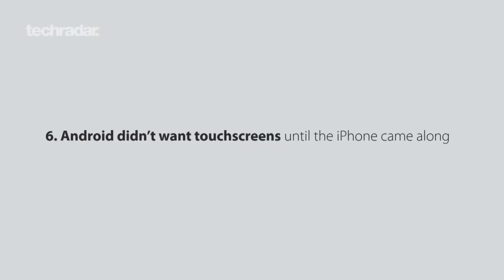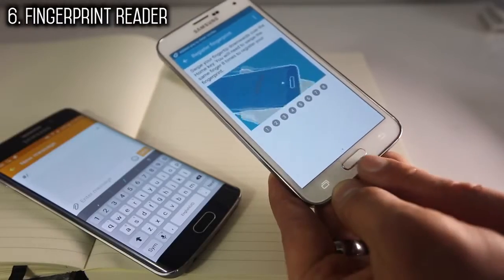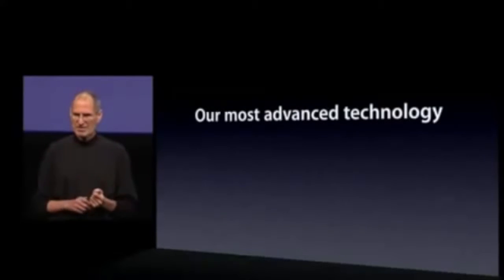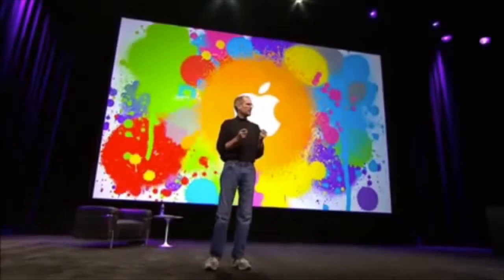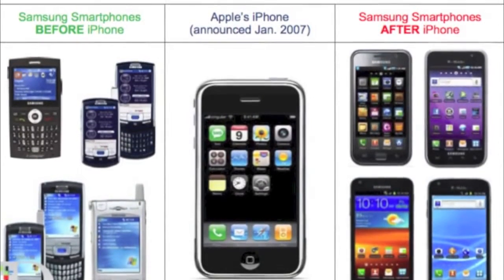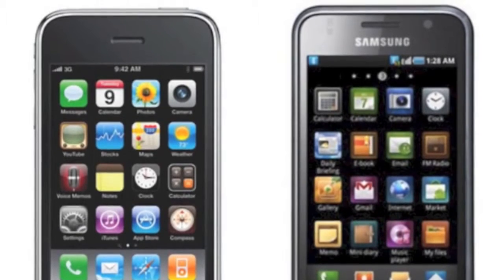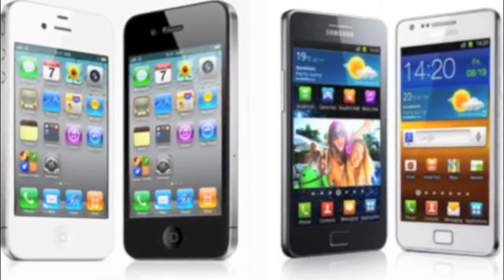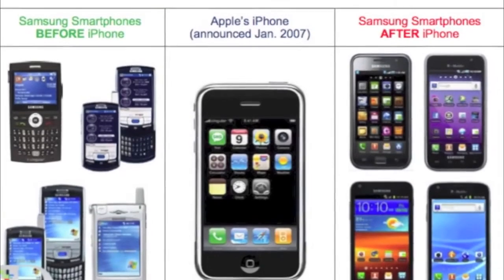Samsung copied Apple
This is just a compilation on how Samsung Copied Apple. I am not a fanboy I just saw the similarities and made a video about it.